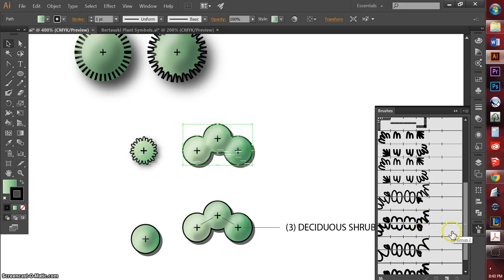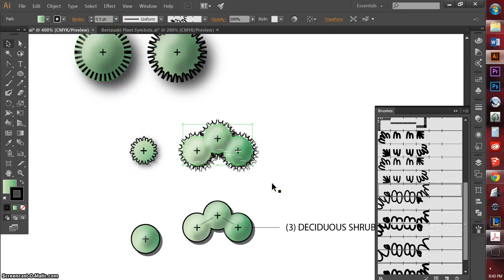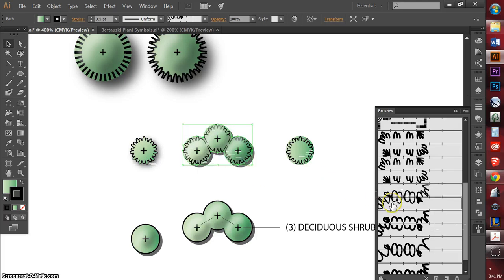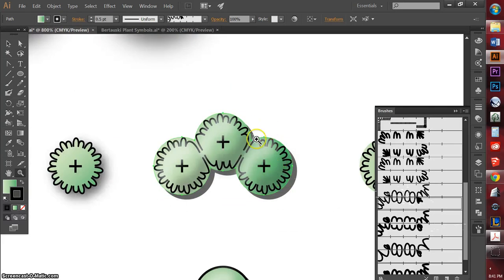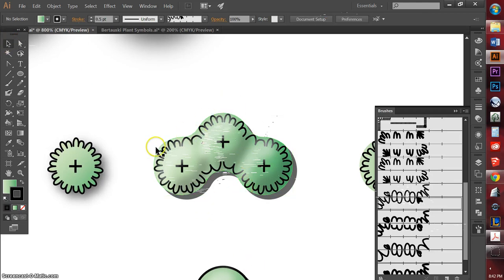Step 5 - Compound shapes and pattern brushes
Knowing how to deal with unexpected results when pattern brushes are applied to compound shapes.